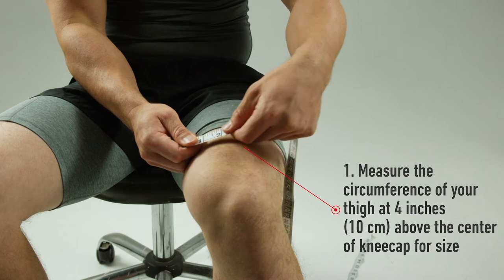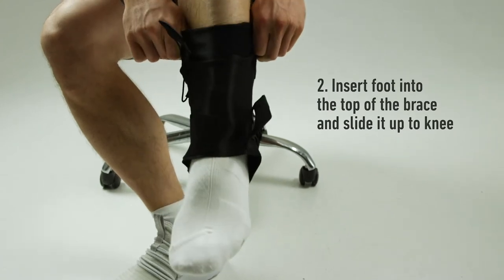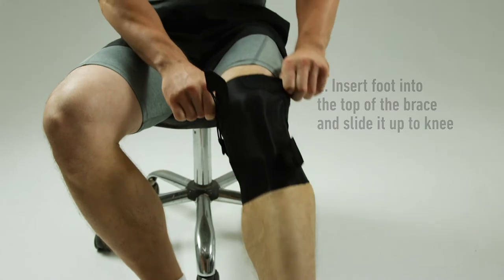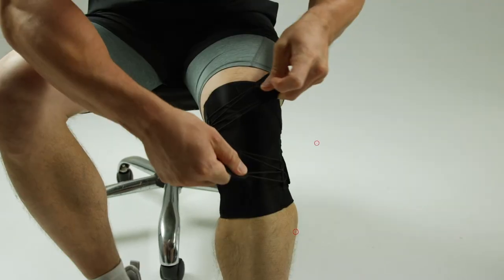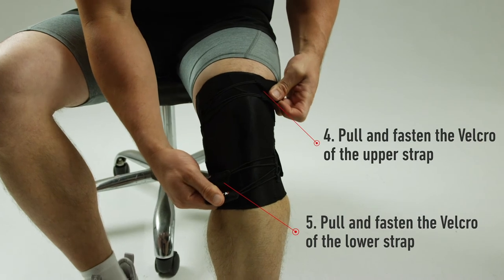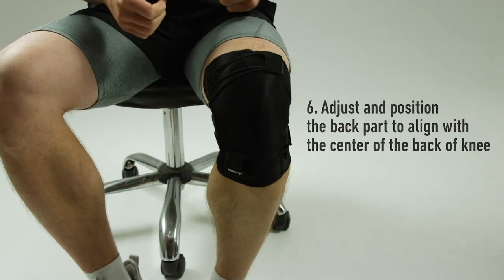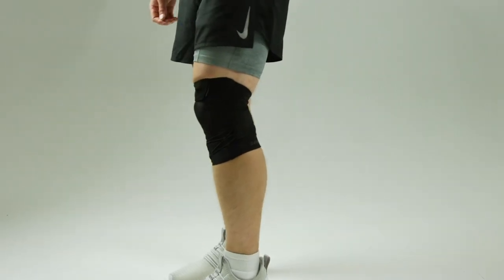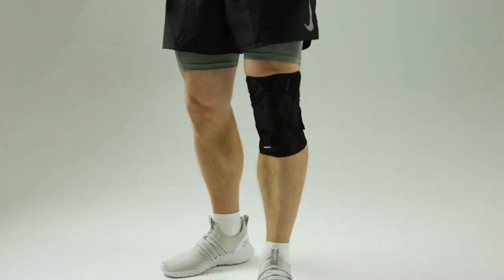Zamst RK-1 Plus Knee Brace | Application Tutorial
This video shows how to apply the Zamst RK-1 Plus.

The Zamst RK-1 Plus is a unique functional knee brace with the spiral lace keeping the lower leg in proper alignment which helps alleviate pain on the outside of the knee caused by IT Band Syndrome.